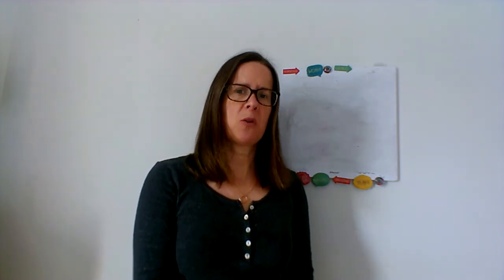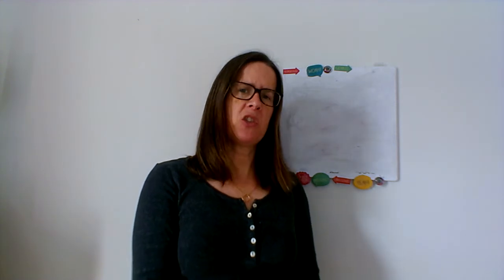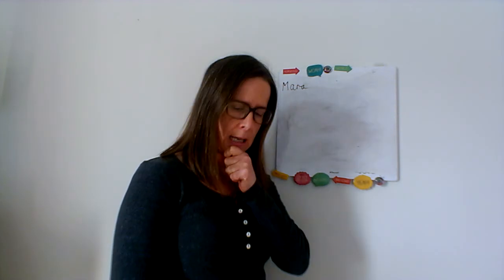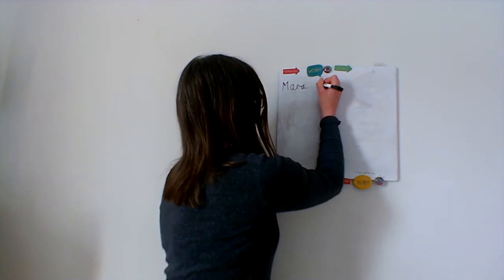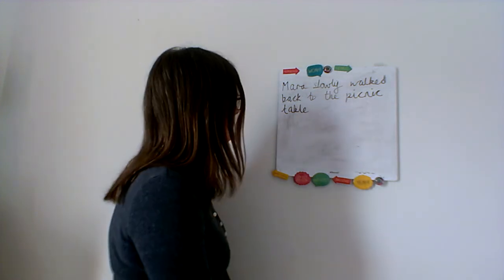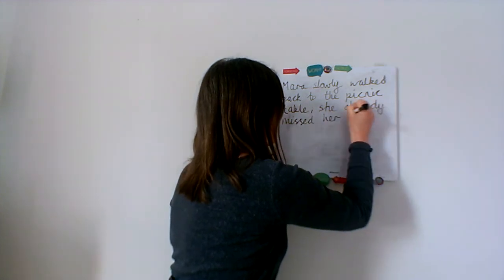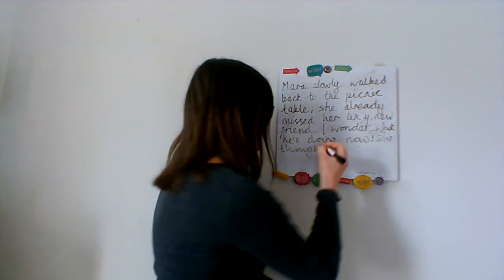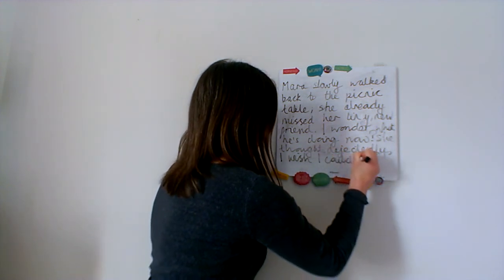WK5 WED WRITING INTRO VIDEO